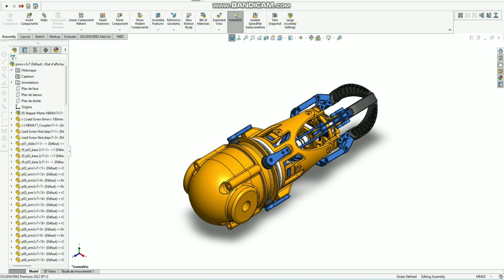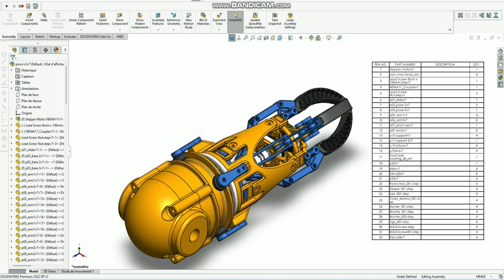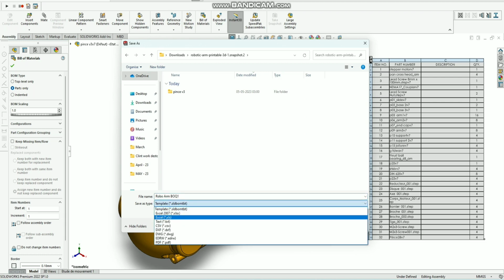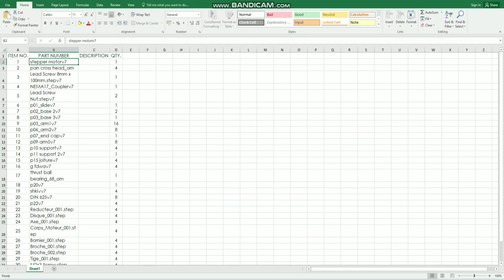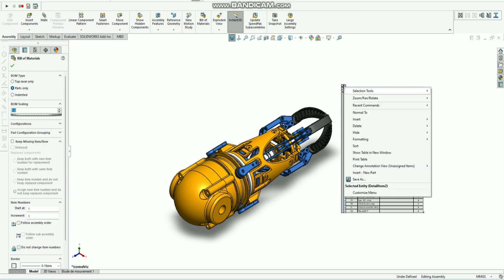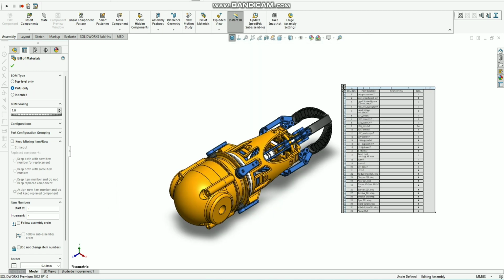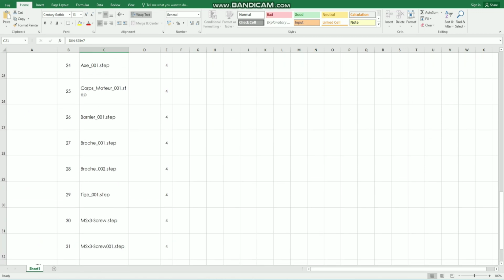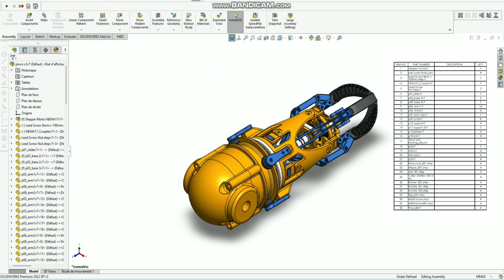Solidworks BOM Tutorial to add images in BOM excel sheet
Hello friends,
In this video, I explained about how to add part or sub assembly photo in BOM. Sometimes if you are sharing your BOM excel file with production line, they could not easily identify your parts.
To solve this query, I created this video where I mentioned about how to add part images / thumbnails in Solidworks 2022.

The Robotic Gripper I have used here is from GrabCAD community.